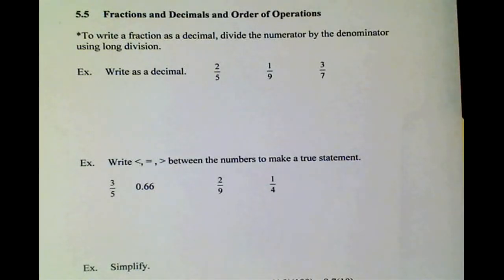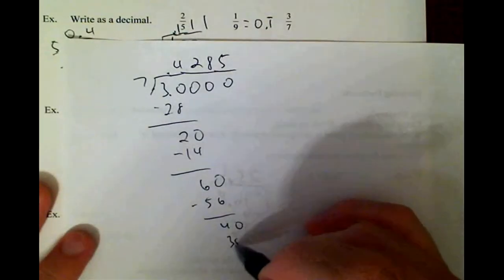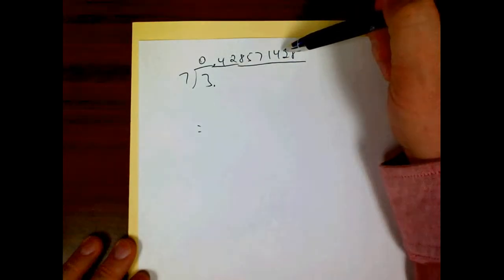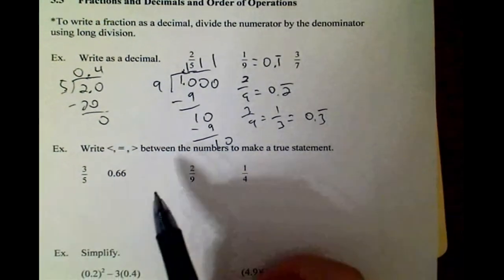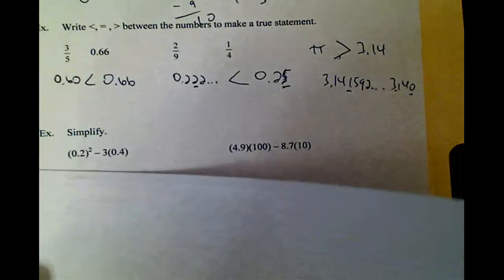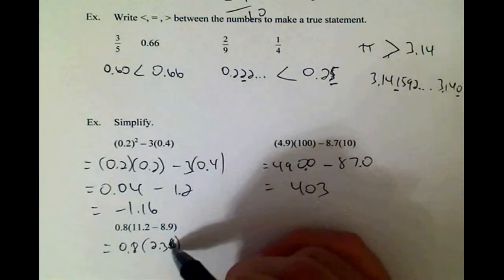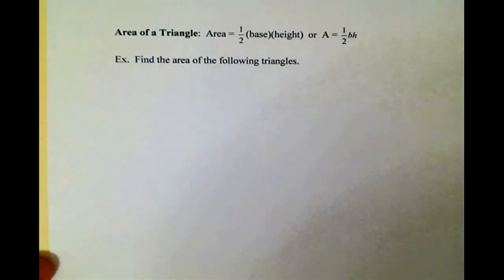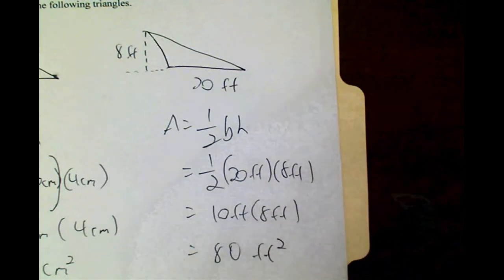5-5 FRACTIONS AND DECIMALS AND ORDER OF OPERATIONS REDO